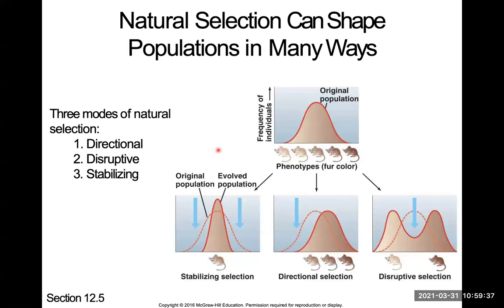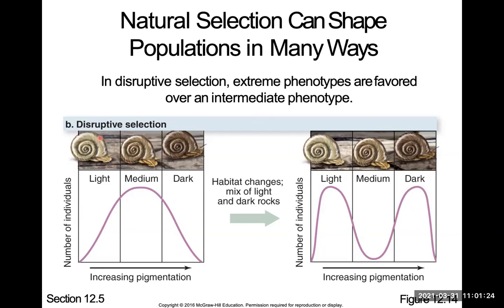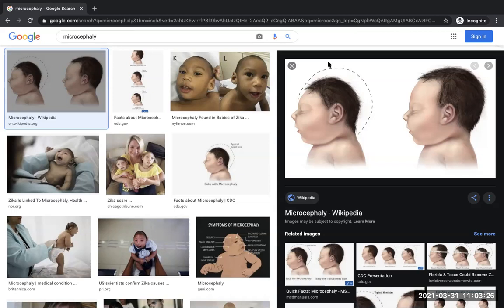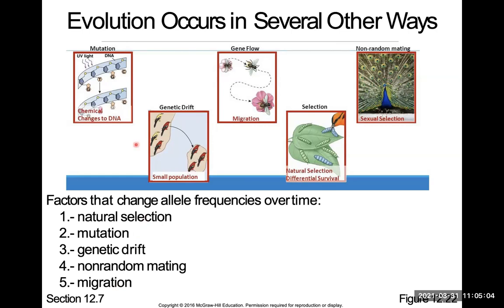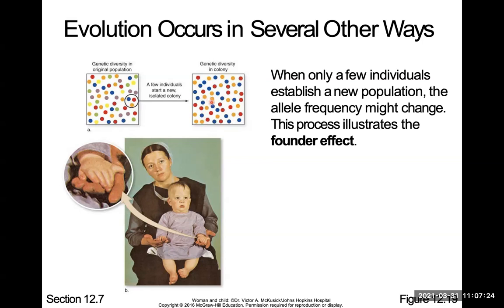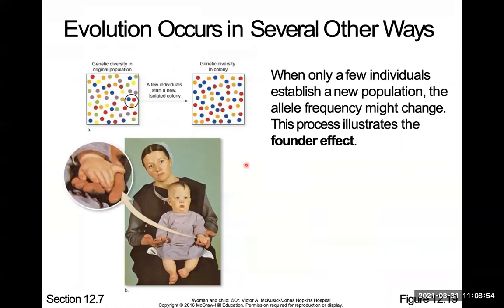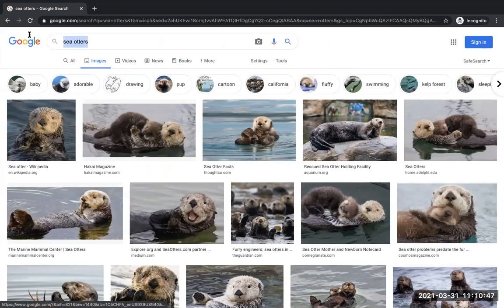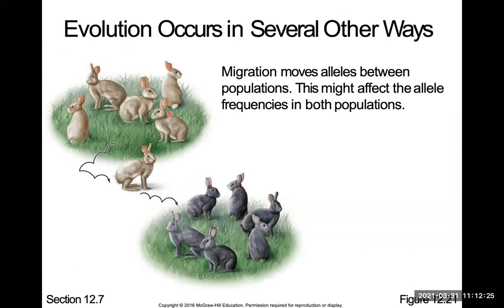66 C12P6 Modes of NS B21